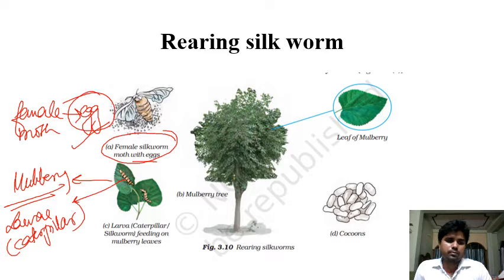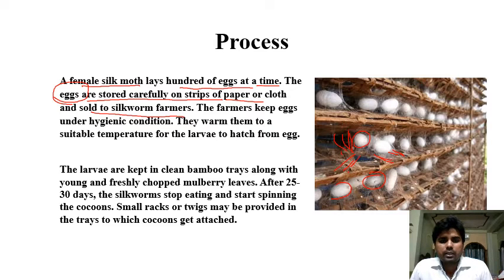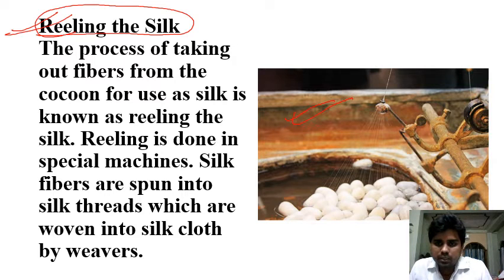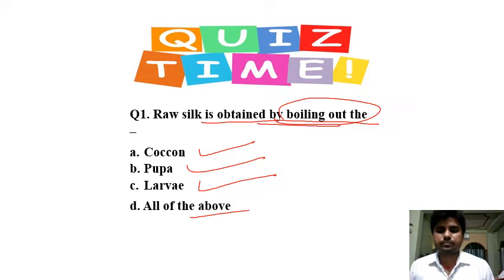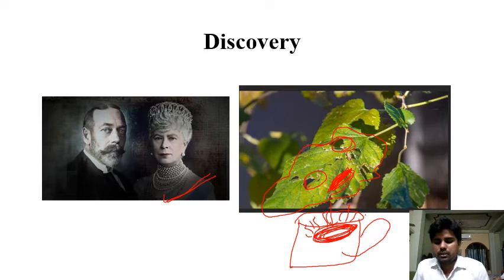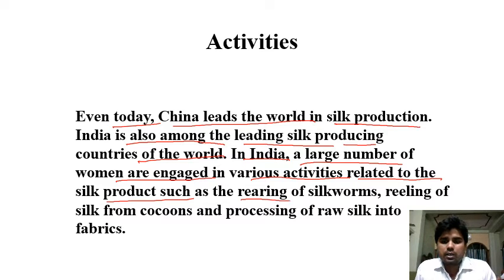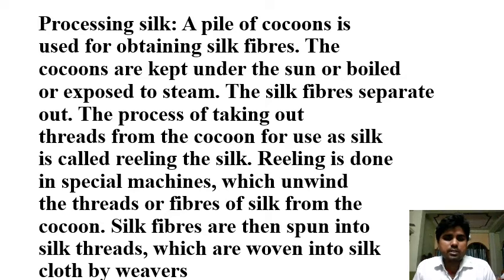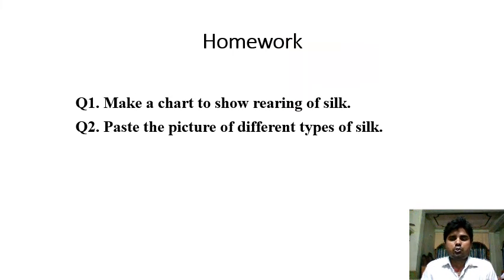Lesson 3 silk, its discovery and rearing of silk.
silk, its discovery, and rearing of silk.